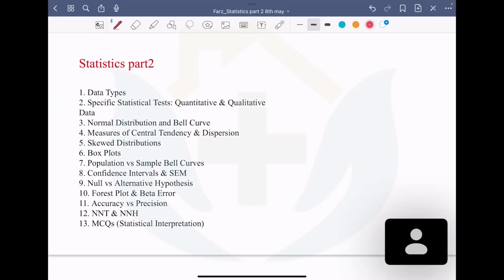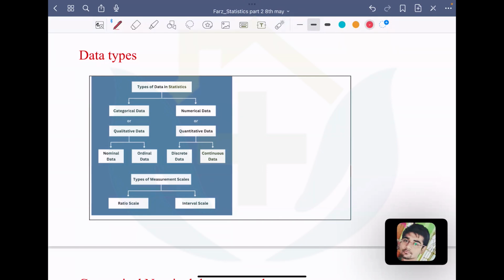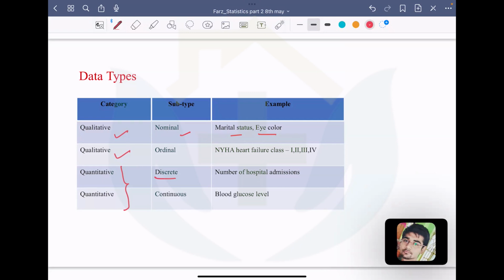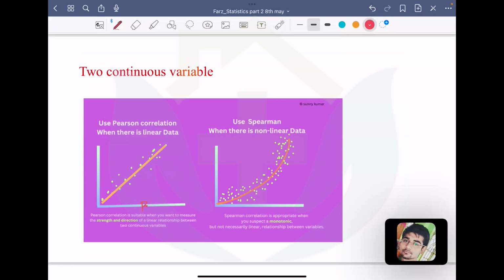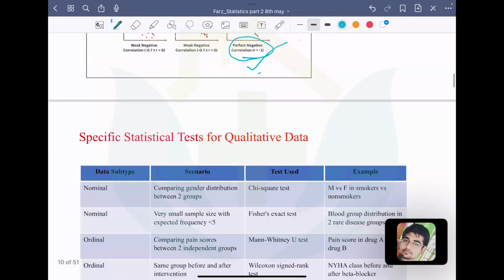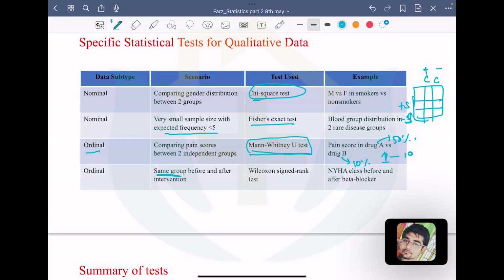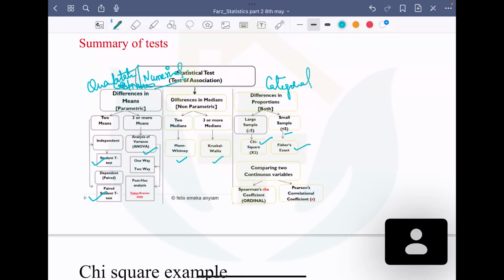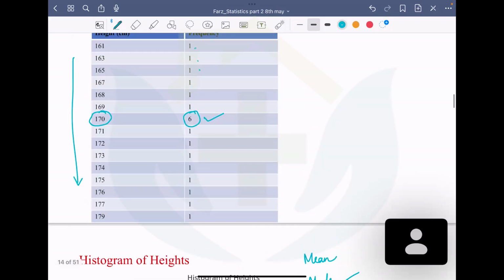Epidemiology Explained: The Science of Outbreaks & Epidemics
MRCP Prep Course | Topic- Epidemiology (Class 2) | Speaker Dr Naveen Kumar MS | Short Video